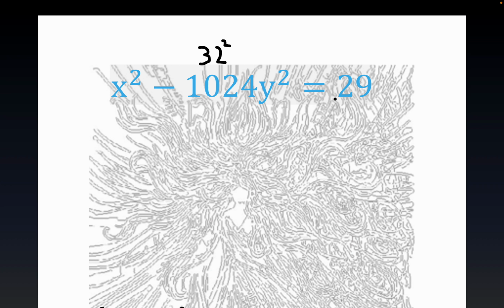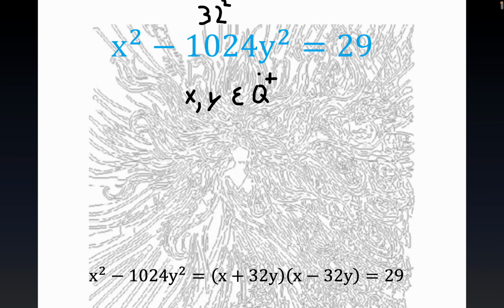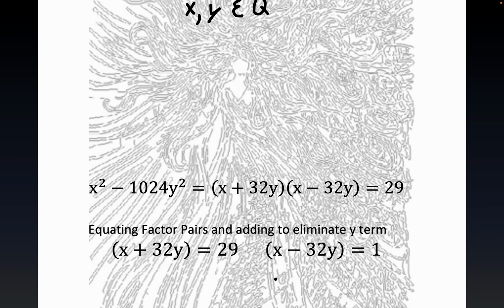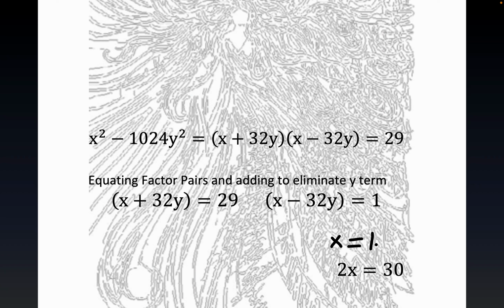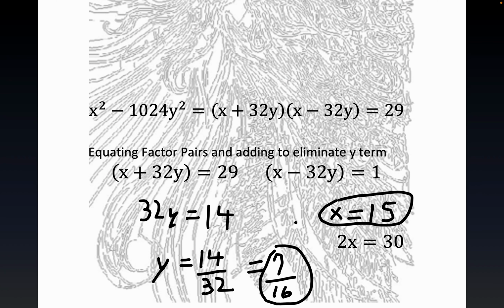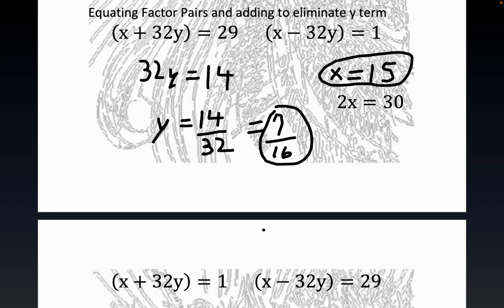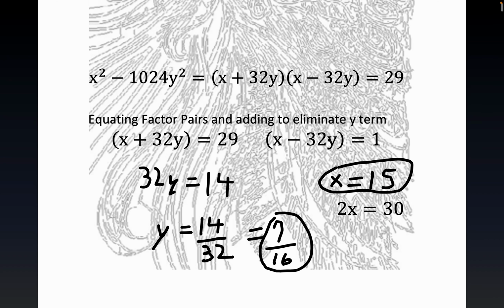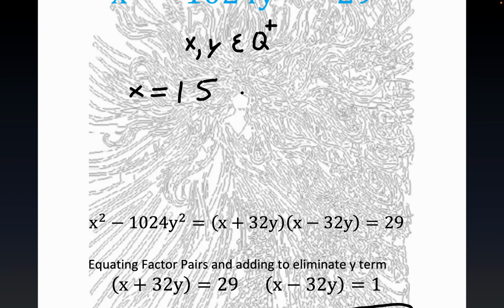Find unique positive rational solution to x^2 - 1024y^2 = 29, Rational Point on Hyperbolic Curve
A Joseph H. Silverman publication addressed Rational Points on Elliptic Curves.
Recently published Number Theory Textbook by Penn State's  Robert C. Vaughan motivated this easy version  of Pell's Equation where the constant coefficient of y^2  is a perfect square. Equating factor pairs the primary technique used to solve equation whose  graph is a Hyperbola